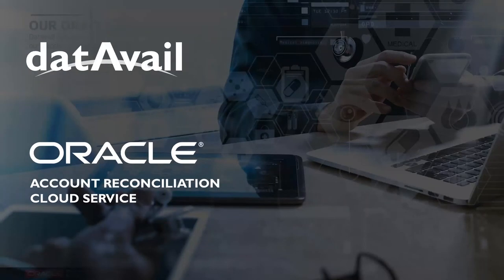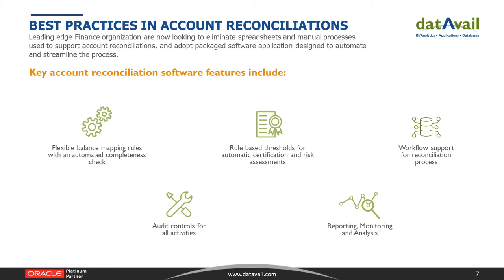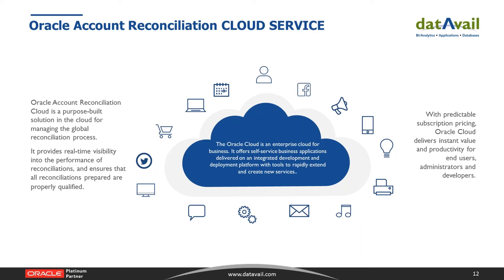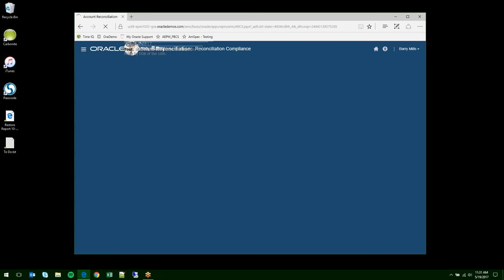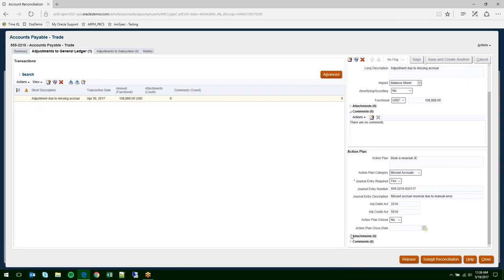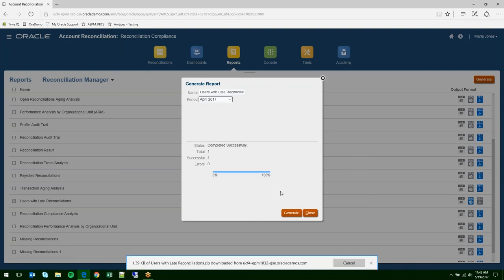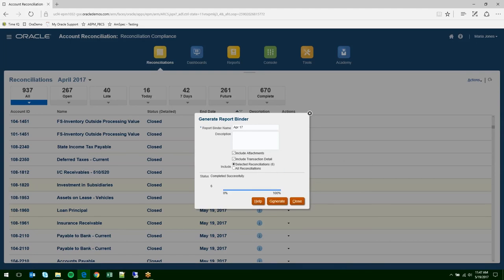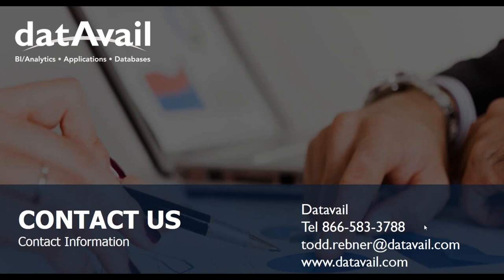Oracle Account Reconciliation Cloud Service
Even if you have considered Oracle Account Reconciliation Cloud Service before, you may have some questions.